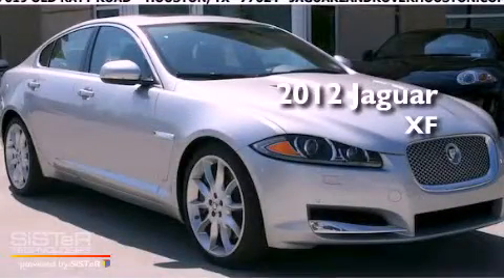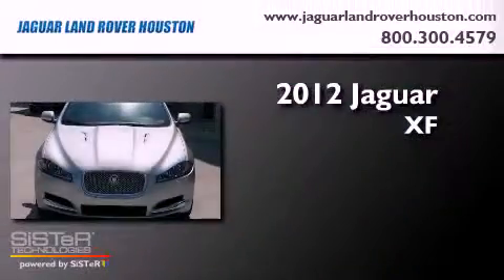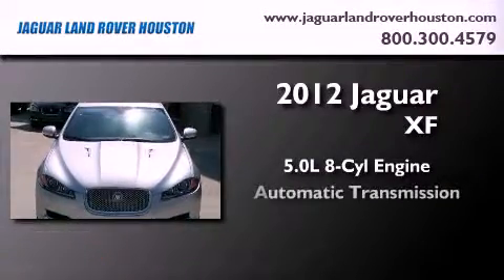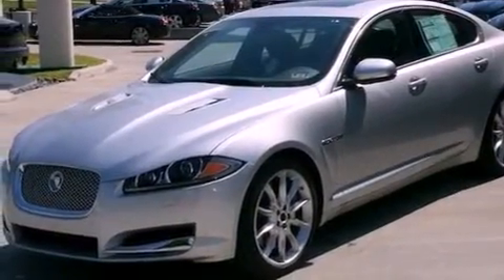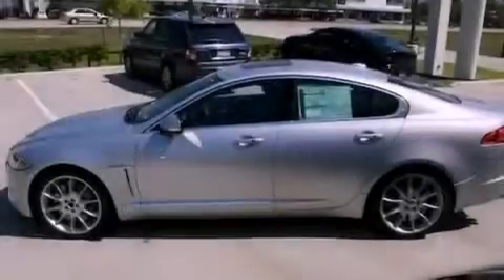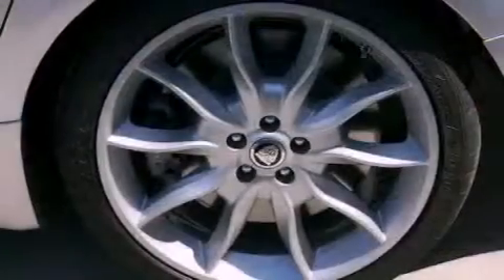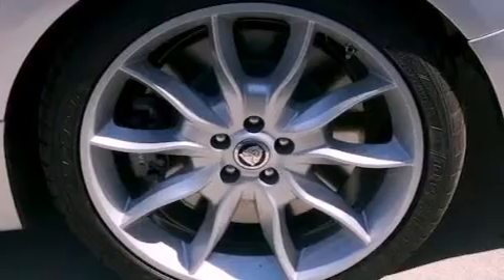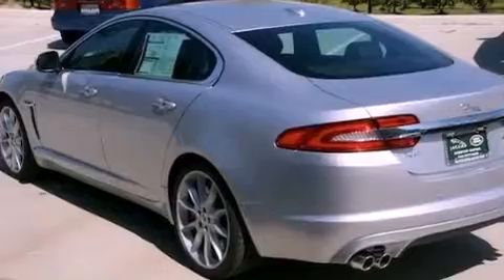2012 Jaguar XF Houston TX 77024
Year : 2012
 Make : Jaguar
 Model : XF
 Engine : 5.0L V-8 cyl
 Trans . : 6-Speed Automatic
 Exterior : Rhodium Silver
 Miles : 4
 Interior : Warm Charcoal

 2012 Jaguar XF Houston TX